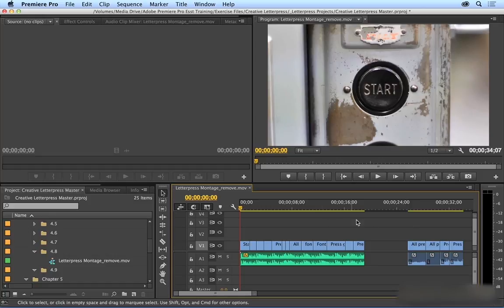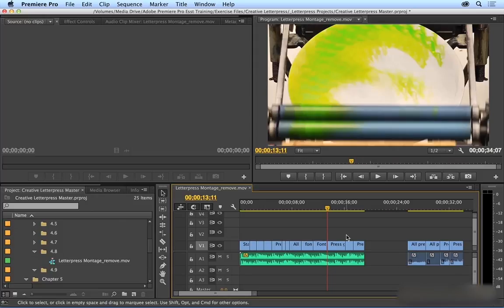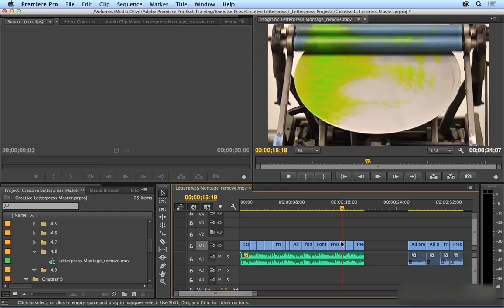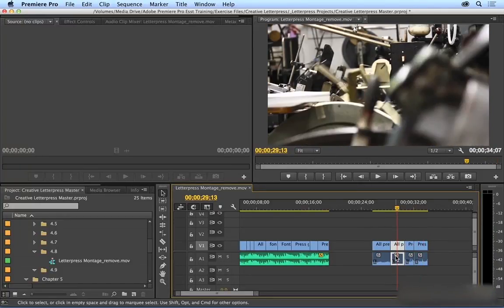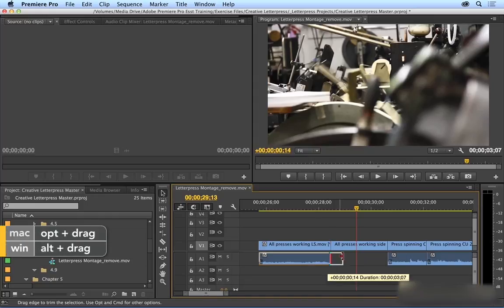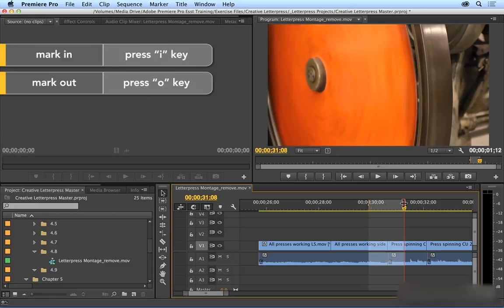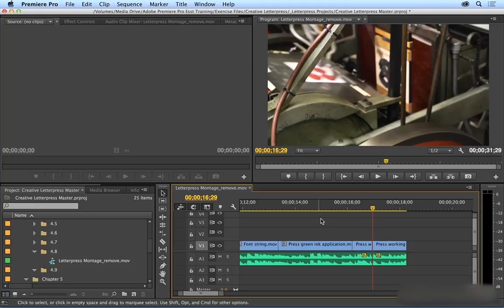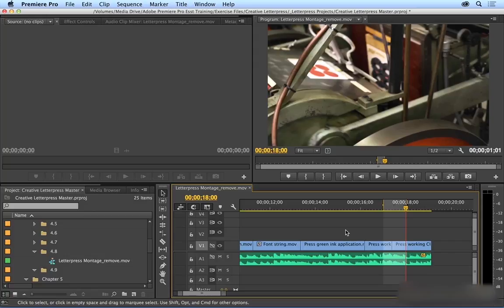Premier pro Learned Video note 05_08-Splitting clips and removing material